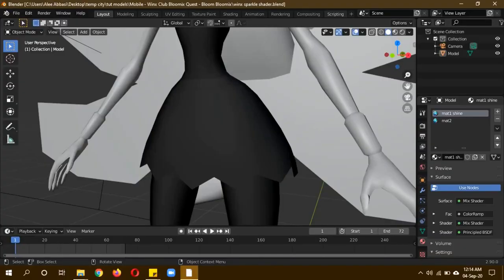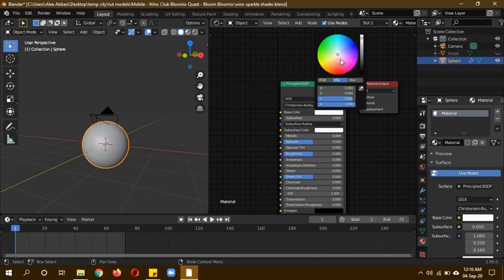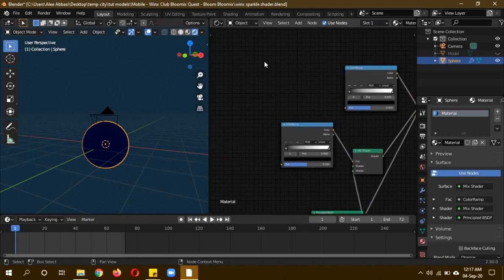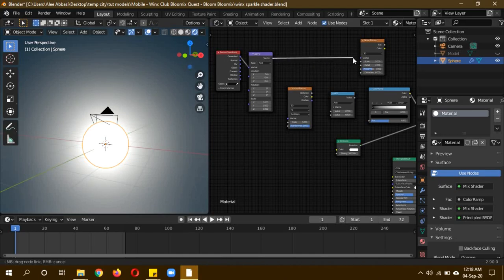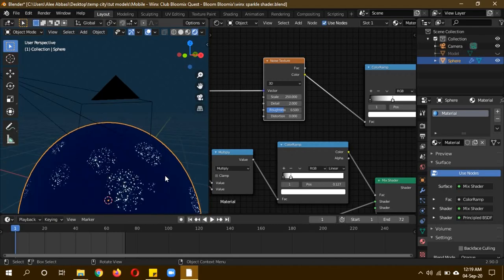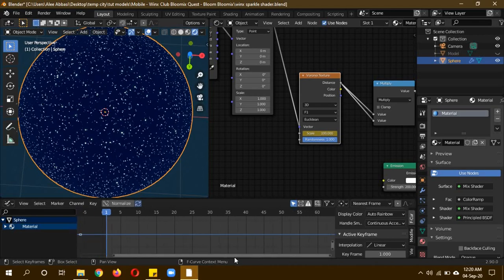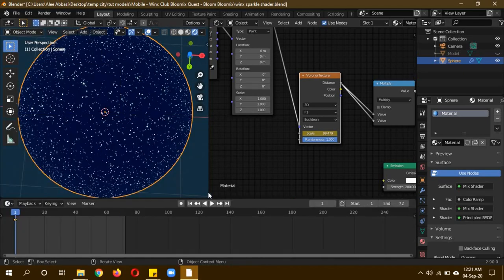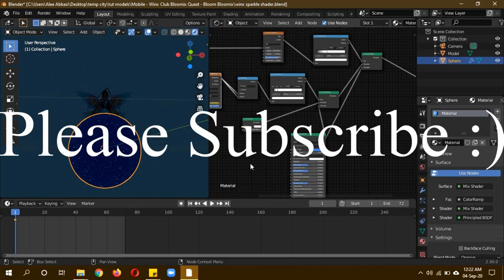Blender Procedural animated winx glitter 2.8+ tutorial in English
In this tutorial like I said you will learn how to create an animated procedural winx club glitter which is sort of related to the magic girl genre. You can use this setup with a material and texture if you want as it is fully procedural and animated as well. Winx club procedural sparkle shader.